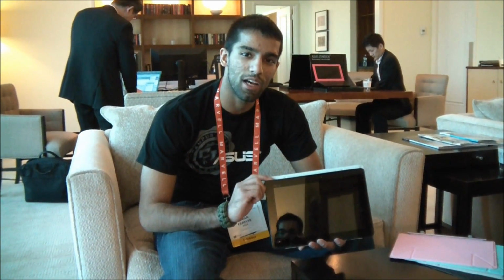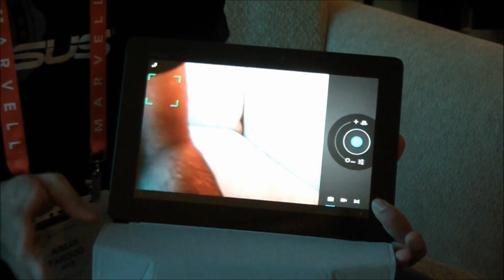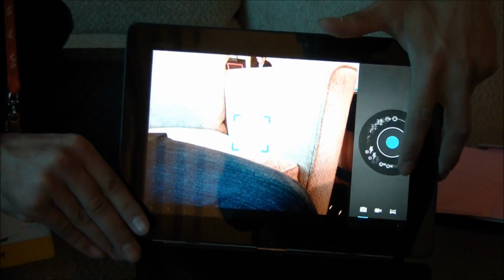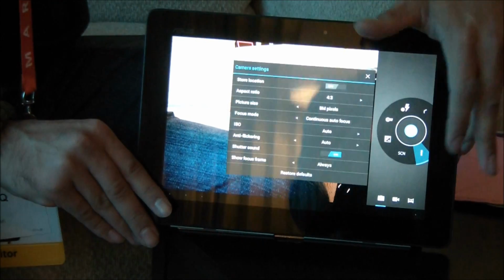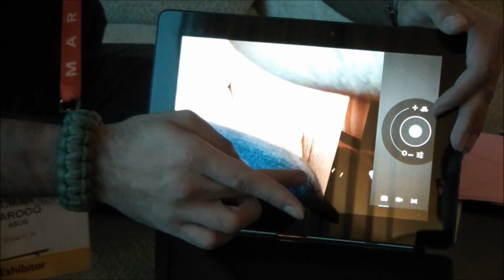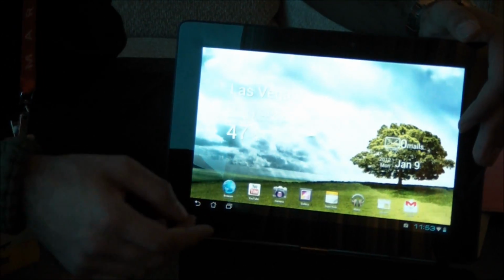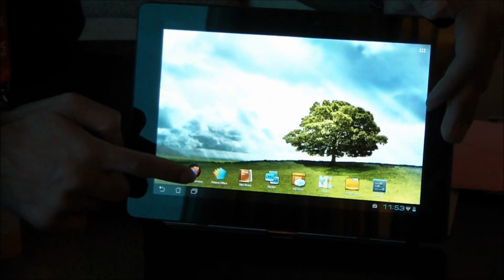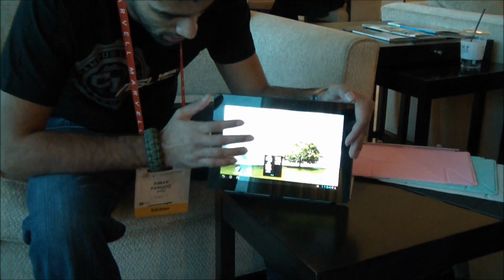Android 4.0 Ice Cream Sandwich Demo (TF201): CES 2012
Aiman Farooq from ASUS CampusLife demoes Android 4.0 Ice Cream Sandwich on the Eee Pad Transformer.

Among the updates include added swipe functionality to close applications and dismiss notifications, the ability to create folders, and a smoother browsing experience.